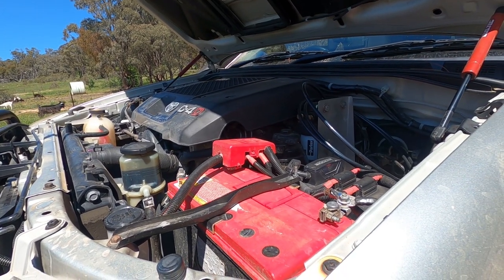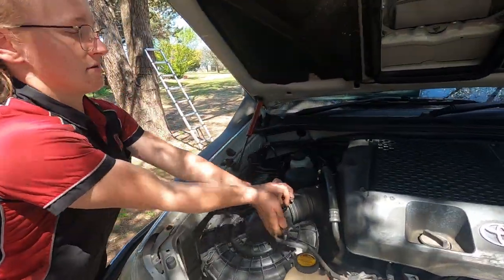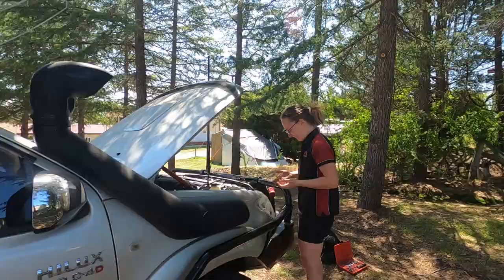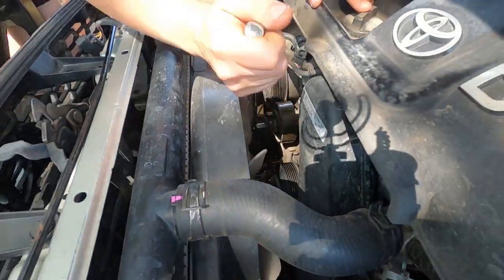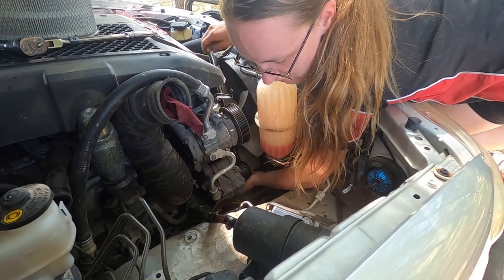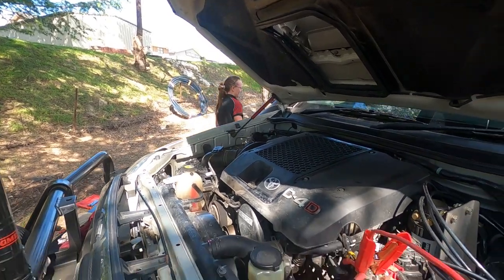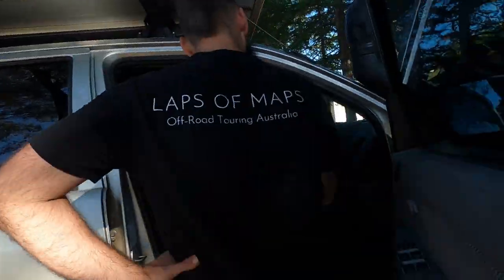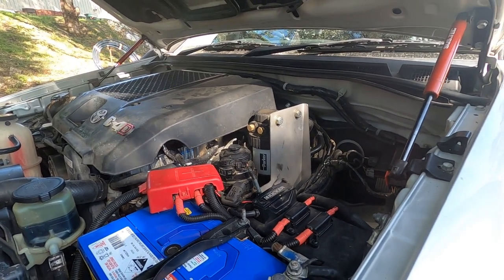Female Mechanic | Replacing Toyota Hilux KUN26 Alternator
10 days into our trip, while pumping up our tyres our battery dies. Upon further inspection, we cooked our alternator on the Bridle Track, on the Root Hog Fire Trail. Watch our struggle as we fix our car in a caravan park, during the Bathurst 1000 races.

We show you how to install Alternator Toyota Hilux Revo and how replace Alternator Hilux Revo. Hilux 3L D4D 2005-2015